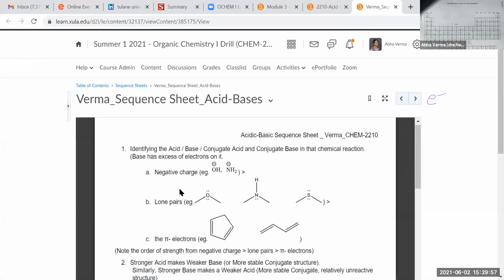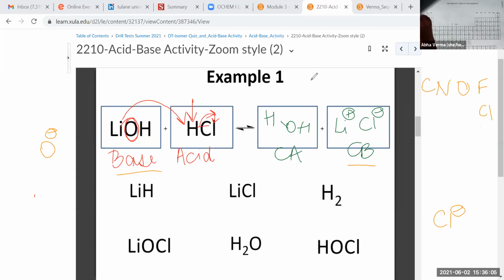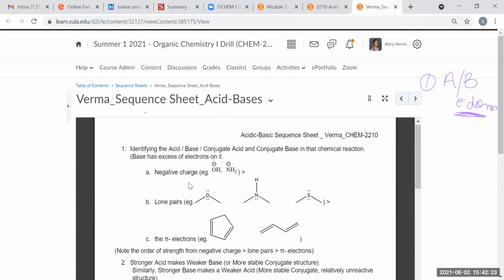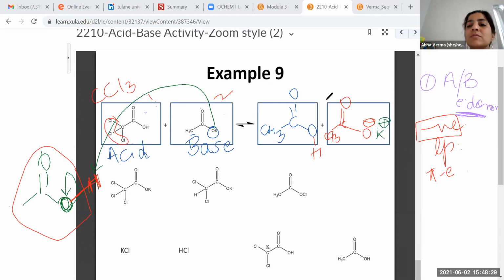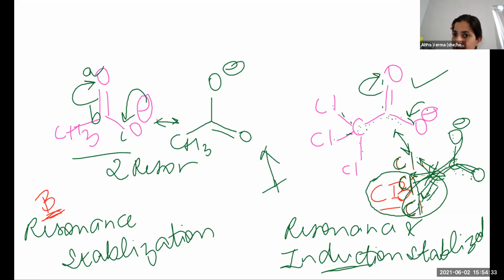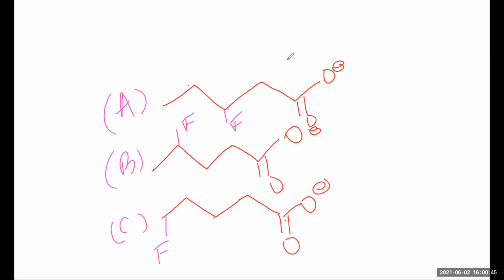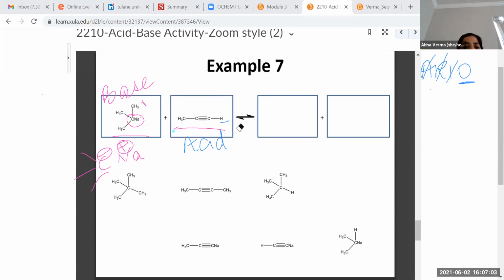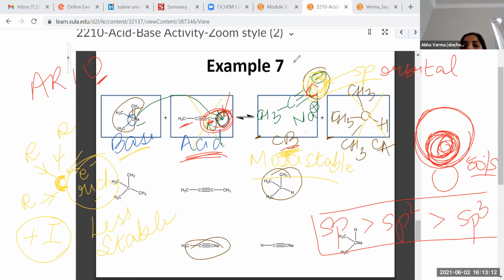Module-3_Acid-base activity_Summer-2021_CHEM 2210_Jun 2, 2021.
This is a recording of the Drill Class activity. Some features like breakout-rooms and polls will not be available. We discussed about acid-bases and resonance for Module 3. GMT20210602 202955 Recording 1920x1020